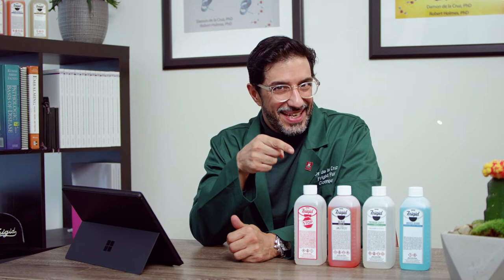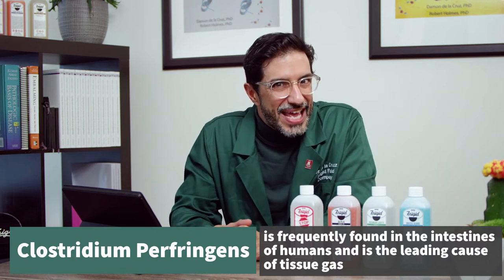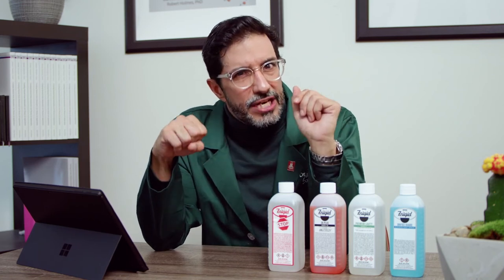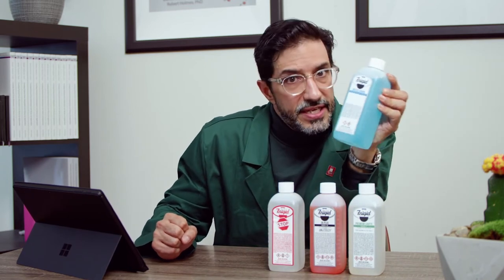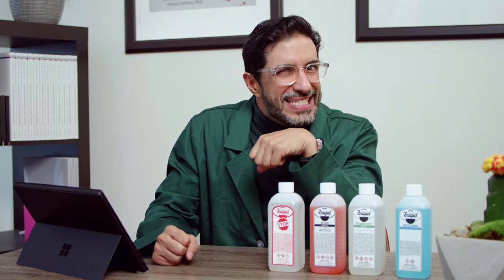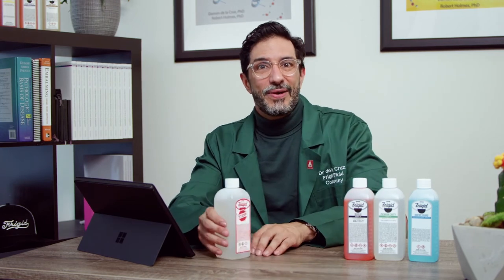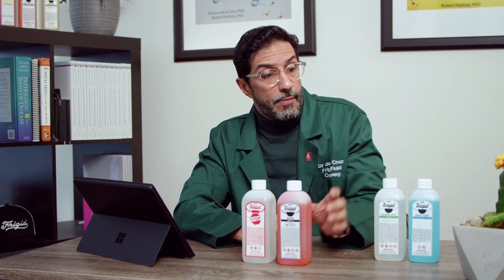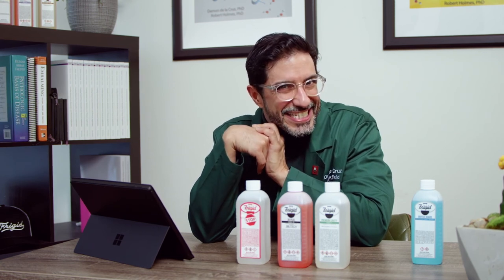STOP Tissue Gas and Maggots 🛑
Dr. Damon Discusses Tissue Gas and Maggots, one problem Embalmers face from time to time.

ABOUT FRIGID FLUID COMPANY

Frigid Fluid, based in Chicago, IL, has been owned & operated for over 125 years by members of the same family. Through 5 generations we have maintained the highest standards in manufacturing while also distributing some of the finest funeral and cemetery supplies throughout the world.

Founded in 1892, Frigid Fluid Company is one of the oldest manufacturers and suppliers of embalming fluids, casket lowering devices, cemetery equipment and funeral service products.